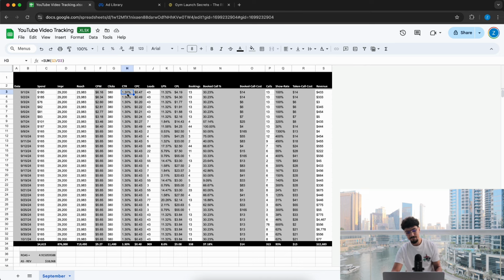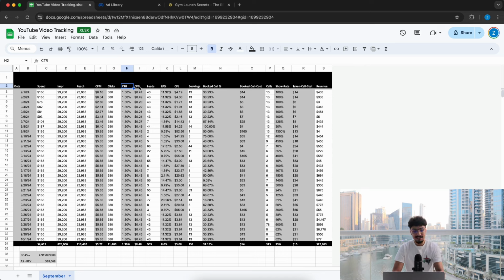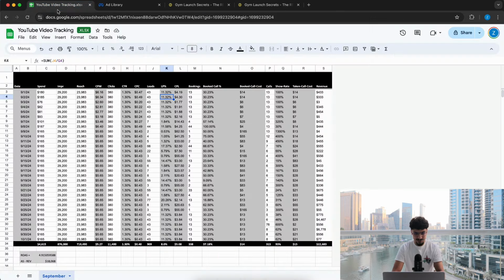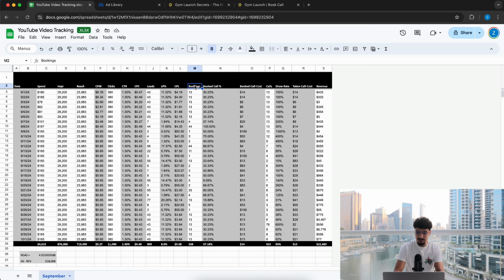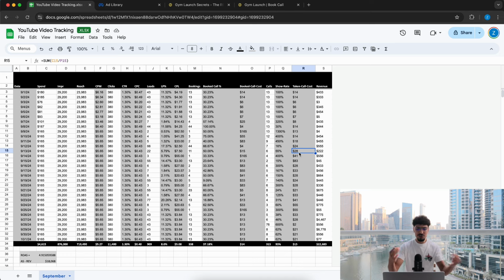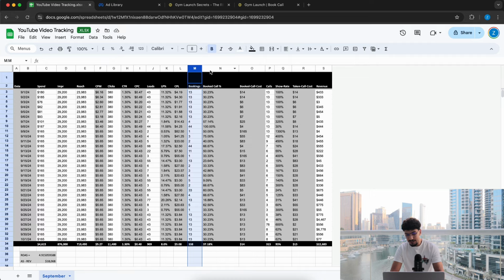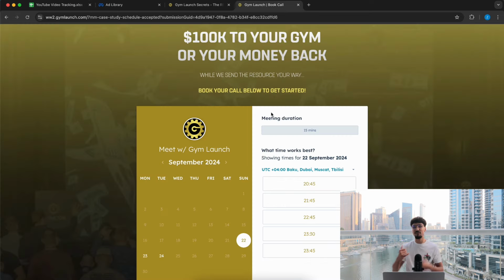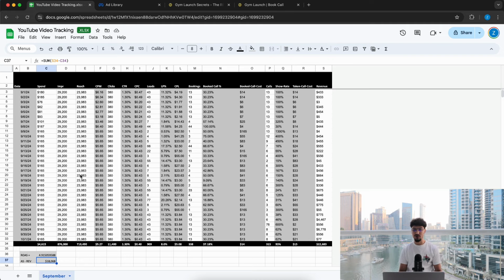I Generated £5.3M+ in Sales! Here's How to GUARANTEE Profitable Ads Every Time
After generating over £5.3 million through paid ads for info products, coaches, and communities, I’ve mastered the formula for ensuring profitable ad campaigns. In this video, I’ll reveal the number one reason your ads might be failing and share the exact tracking template we use to diagnose and fix any issues.

Follow these steps to bulletproof your paid ads and maximise your return on investment!

✅ What you'll learn:

- How to track your ad spend effectively

- Diagnosing poor click-through rates and improving targeting

- Optimising landing page conversions

- Reducing cost per lead and increasing booked calls

- Boosting show rates and refining automations

Whether you're running ads for online courses, communities, or info products, this framework will help you scale and succeed. I’ll drop the tracking template in the description so you can start using it today!

👉 Ready to grow your business? Drop me a message on Instagram if you're looking to scale your online course, info product, or community. My team and I have the experience and systems to help you reach new heights.